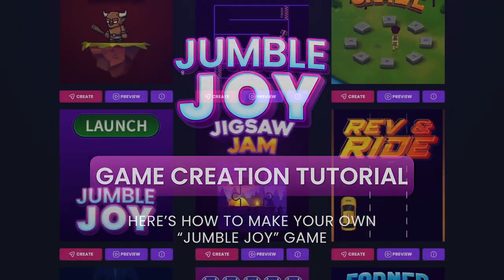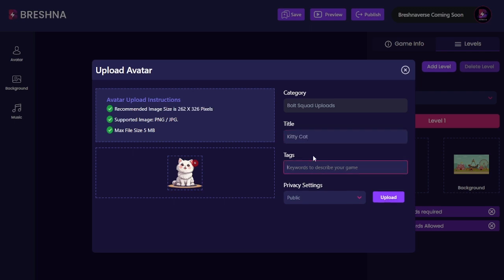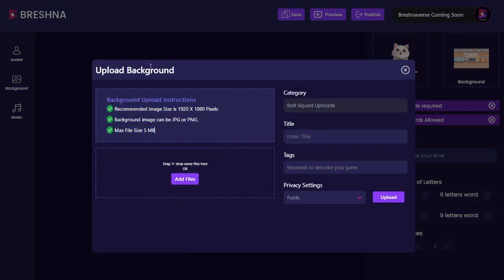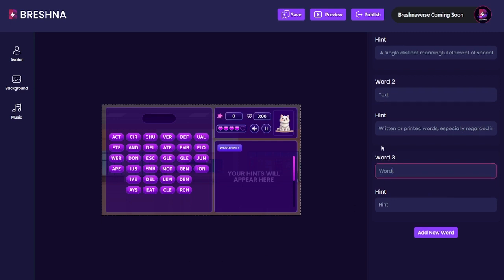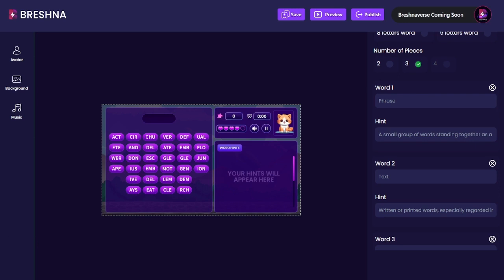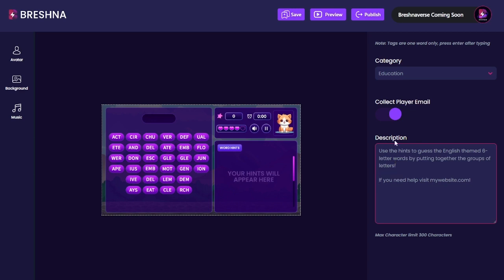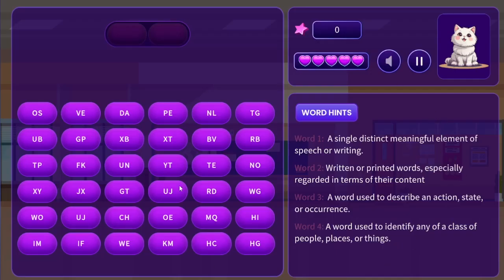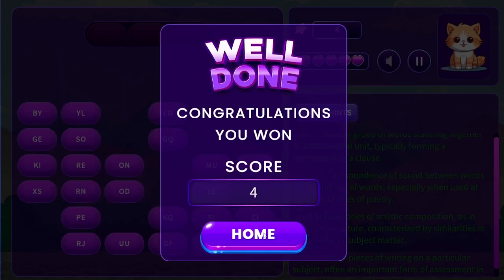Breshna Game Template Tutorial - Jumble Joy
Make your own jumbled word game by watching this video walk through of the Breshna "Jumble Joy" template